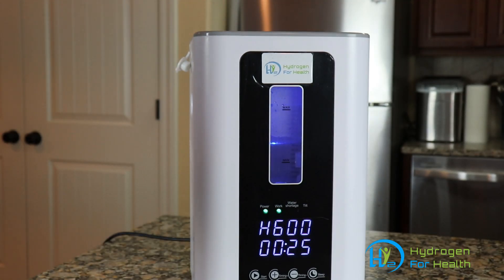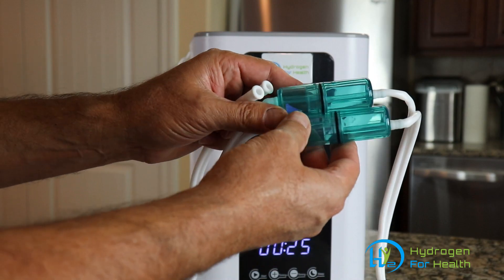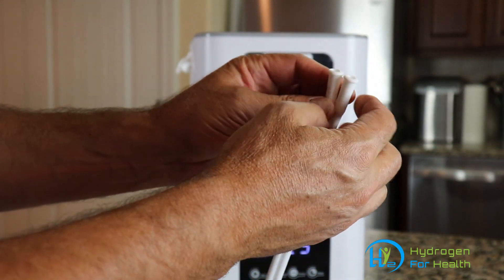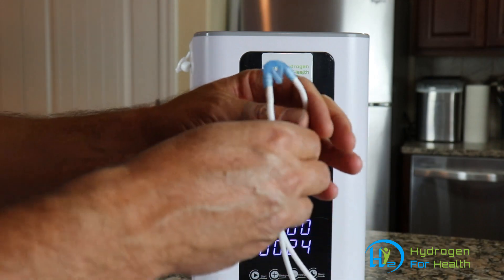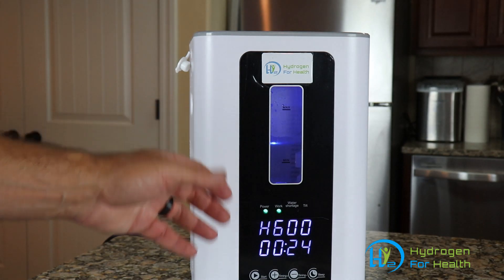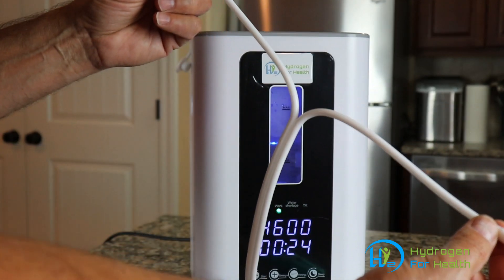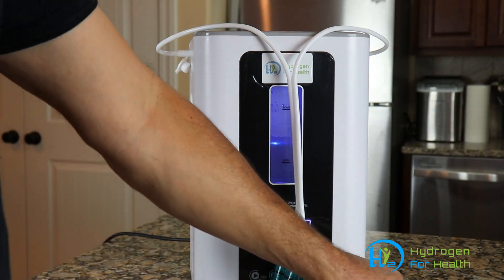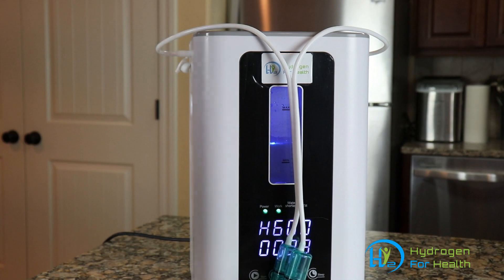Hydrogen and Oxygen dual gas nasal cannula